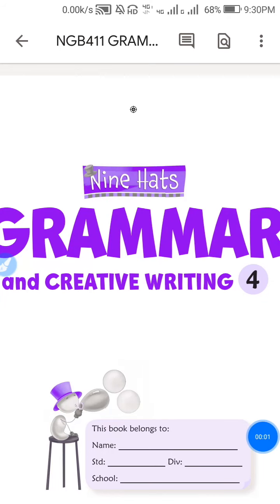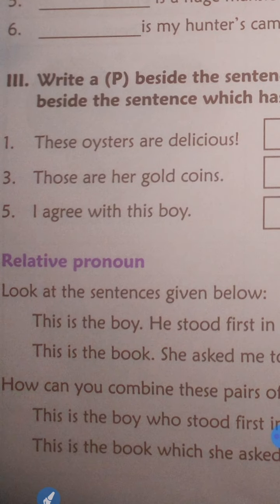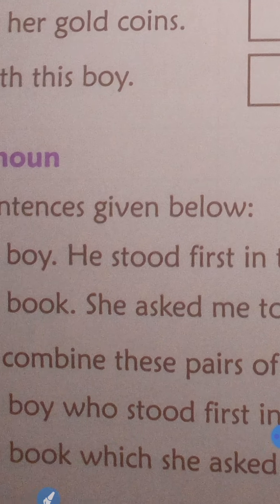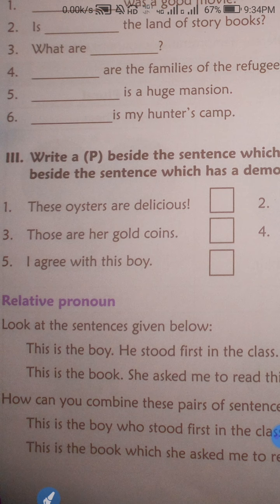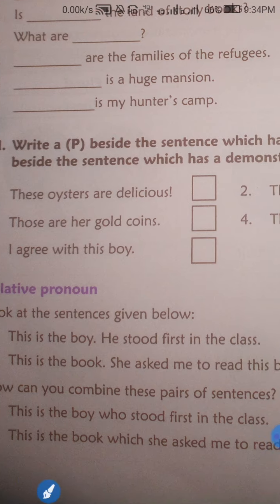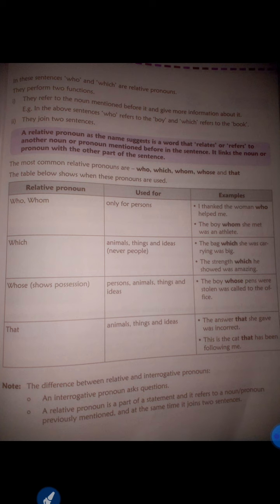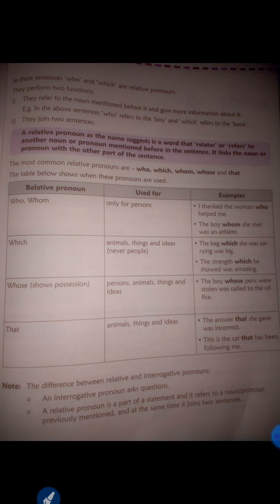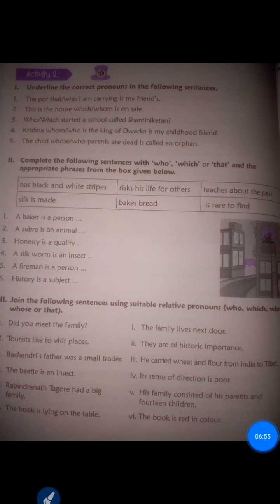CBSE_Class_4_English grammar_Pronouns_Relative pronoun_Activity_2_Part_4